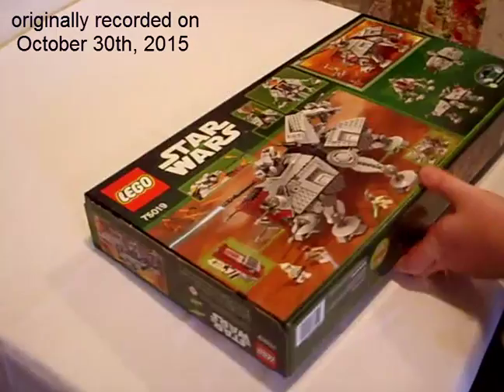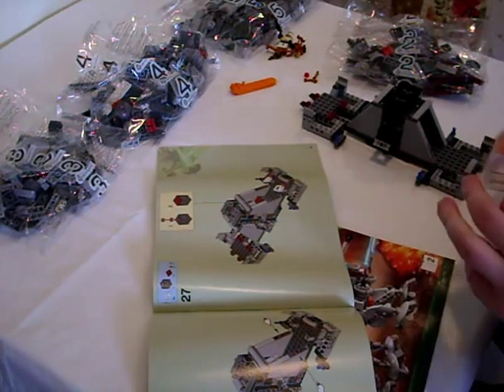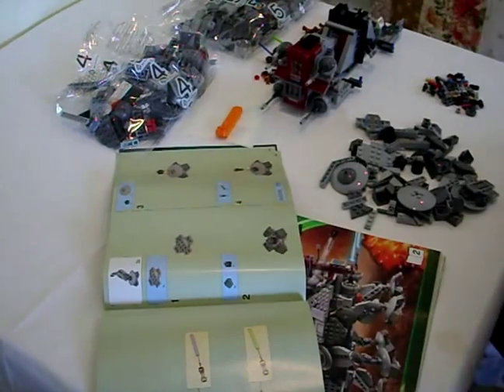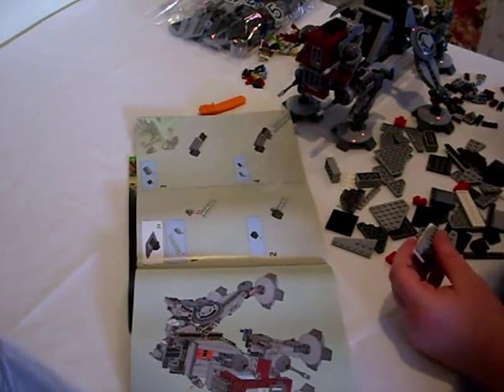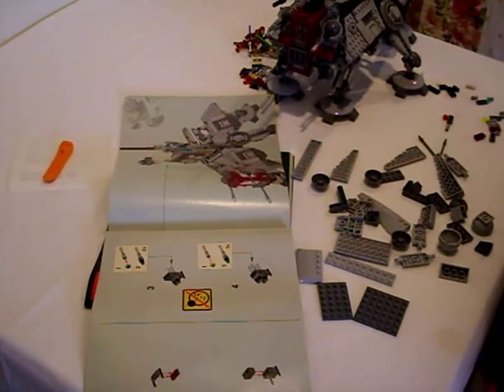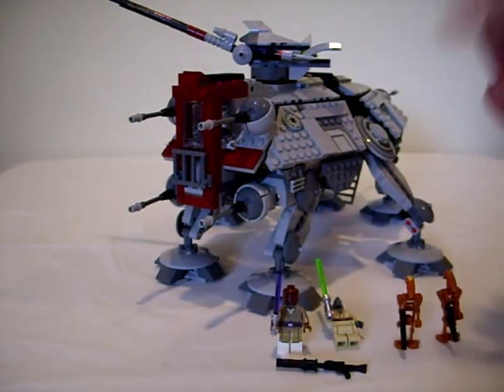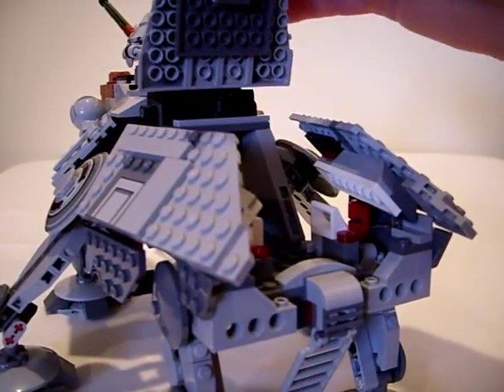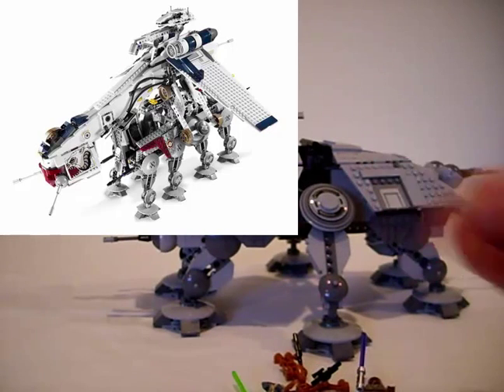Let's Build! AT-TE (#75019)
My fourth attempt at a Let's Build! video.

NOTE: This LEGO set is no longer manufactured.